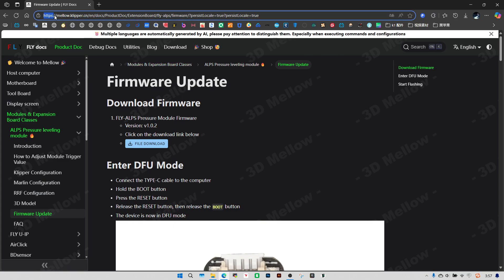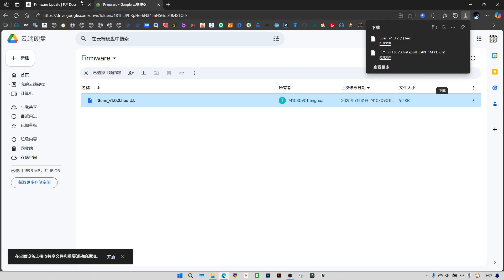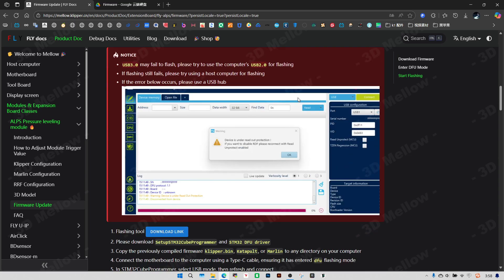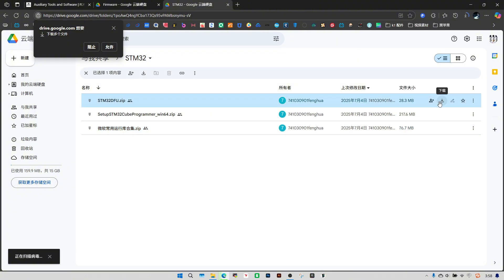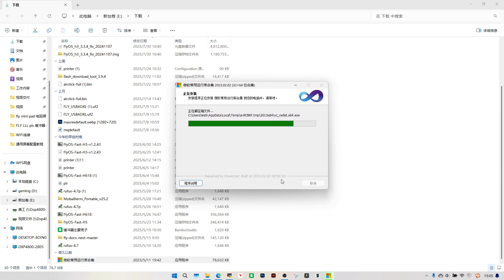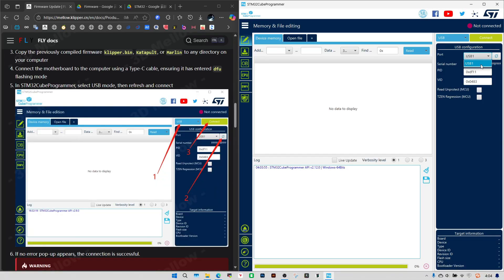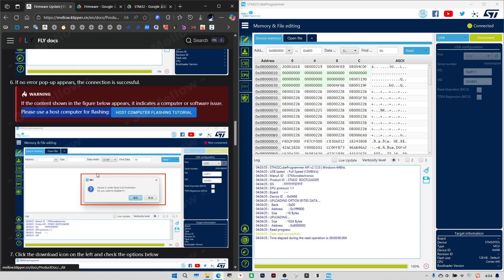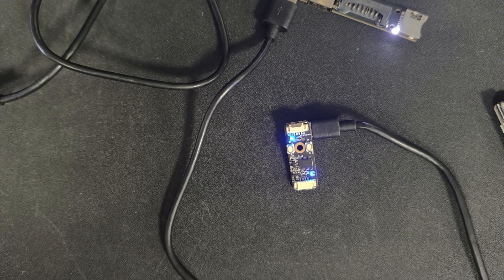MELLOW for DIY 3D Printer ALPS Firmware Update Tutorial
📢Hey everyone, glad to have you here! We're excited to introduce the brand-new pressure leveling system designed specifically for Voron！！！

👇 Want to stay in the loop? Follow us on these platforms:

✅ Docs site: mellow.klipper.cn/en/docs/intro/?persistLocale=true

✅ Mellow 3D (Facebook): /3D Mellow

✅ Mellow 3D (X): /3dMellow

🔍More Expansion Modules
Material Detection Module:
FLY-KPPM module
Buffer：